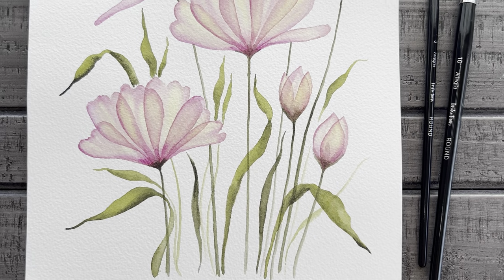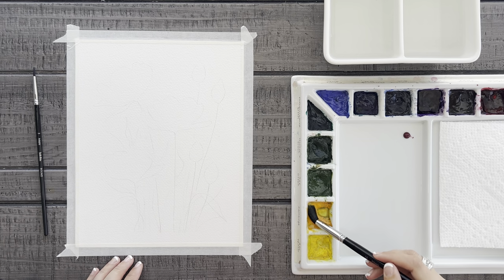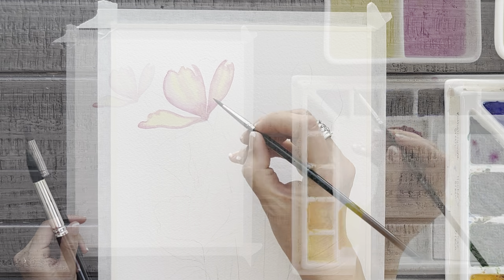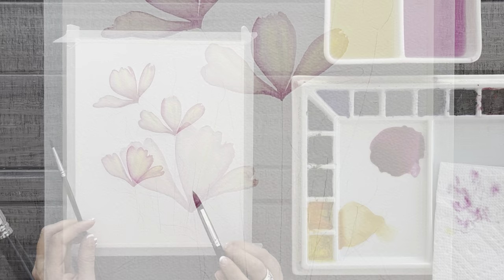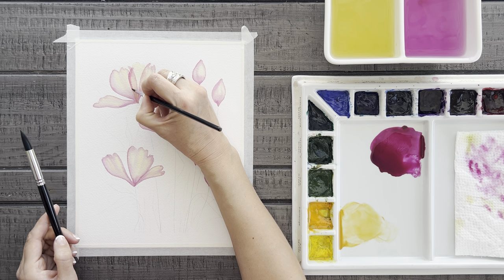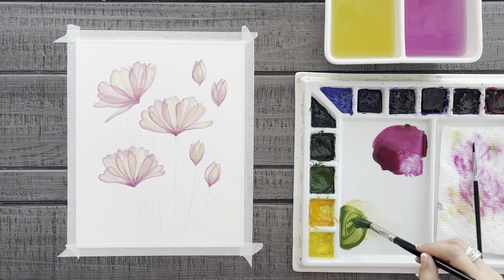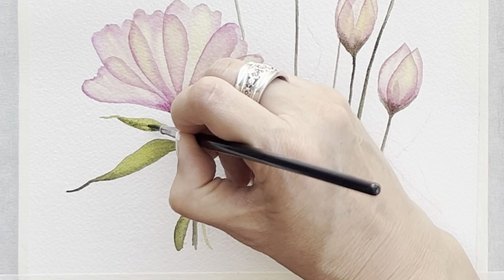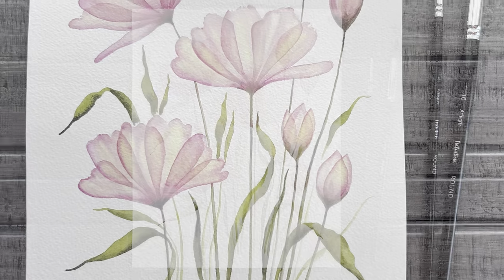ATTENTION BEGINNERS! Easy Watercolor Flowers! Secrets and Tips to Painting Transparent Layers!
If you are looking for something to paint that is not only beginner friendly but also fun and beautiful, then you are in the right place! In this quick and simple step-by-step tutorial I will share with you secrets, tips, and tricks on how to paint watercolor flowers with a transparent effect. The best part, is that you will be surprised at how easy they actually are to do! Happy Painting!

This Transparent Flower Outline and Other Outlines available for purchase on my Etsy Shop!

Watercolor Paper: Arches Watercolor Pad 9x12-inch Natural White 100% Cotton Paper (paid link)
Round Brushes Sizes 10 & 3: Artegria Round Paintbrush Set 0,3,6,8,10,12, striper, flat, oval wash (paid link)
Paint Brand: M. Graham & Co. Tube Paints (paid link)
Rose Pink Paint Brand: Meeden Watercolor Tube Paint Set (paid link)
Paint Colors: Rose (Meeden Brand) Gamboge, Sap Green (M. Graham & Co. Brand)
Meeden Brush Wash Bowl (paid link)
Artist Tape: Hippie Crafter Artist Tape (paid link)
Palette Tray: Meeden Porcelain/Ceramic Palette Tray, 17 Wells (paid link)
Pencil: Mechanical Pencil (paid link)

Music: Hopefulness written and performed by (Me!) Liesl